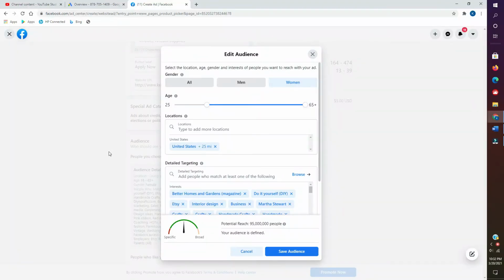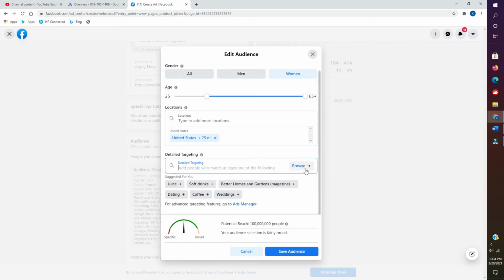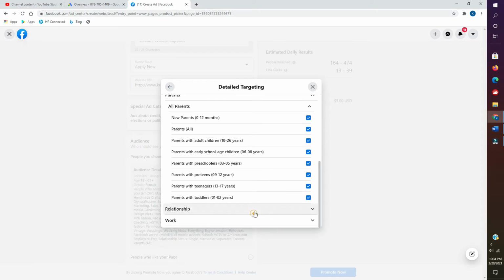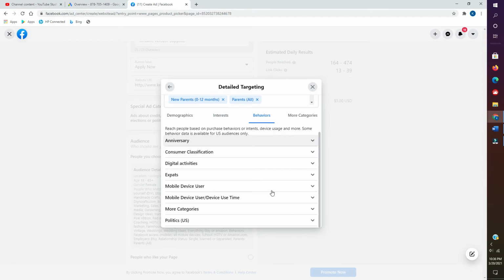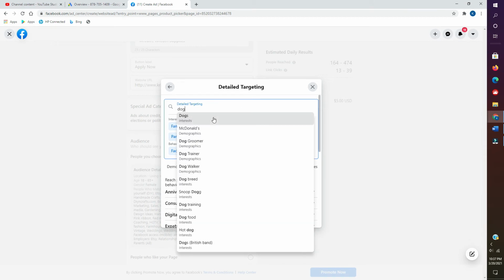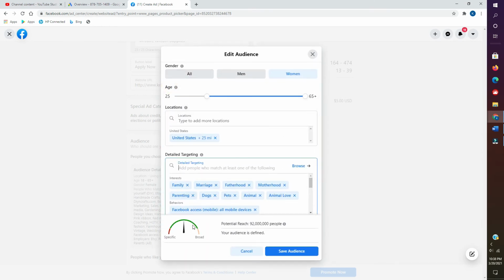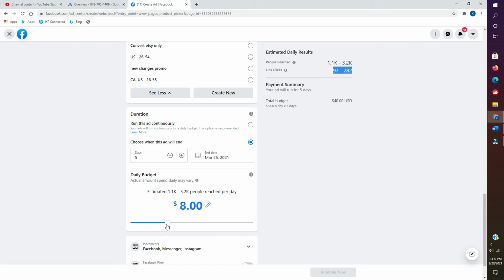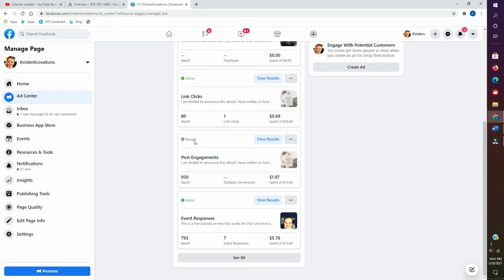How to Make A Facebook Ad Using a Target Market In 2021, Using a Dog Collar as an Example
This tutorial is on how to create a Facebook ad using a target market in 2021 using a dog collar as an example. If you do not how to make an ad from Facebook and target your target market, this video will show you with screen share how to do it. It is important that you know the demographics of the people who buy from you. You can find this by using software that shows you the analytics of your store. You then take your target market and find the keywords in the ad so that your ad only targets those specific demographics.

and like the page for notifications on upcoming weekly lives.